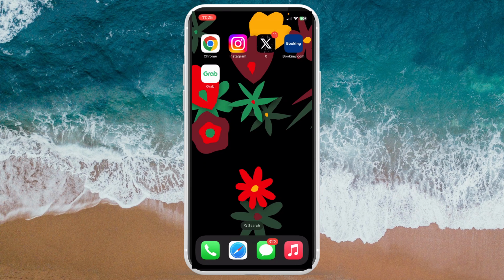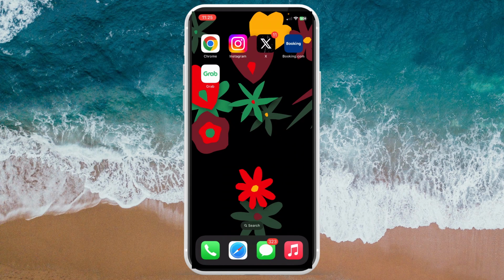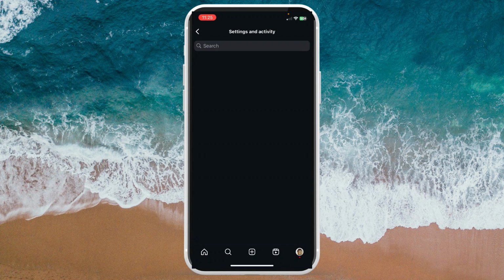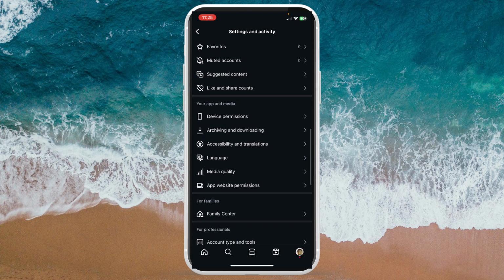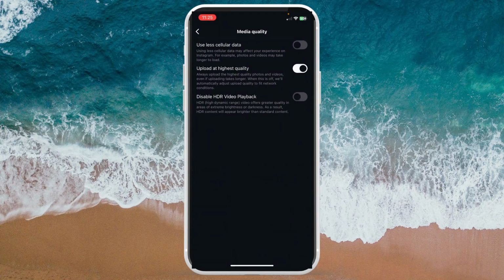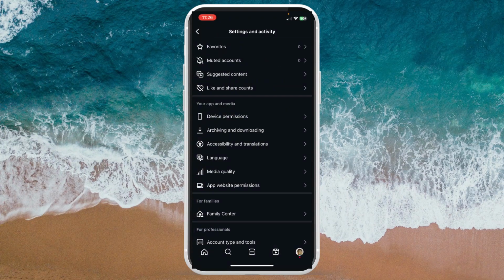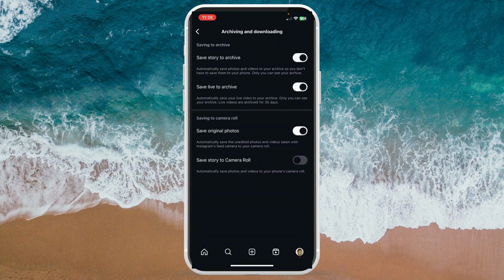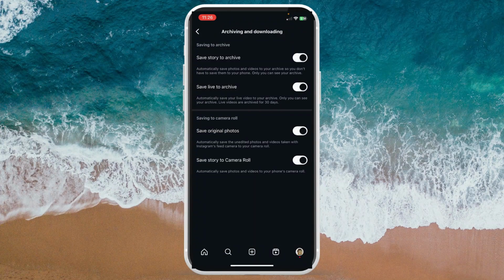How To Save Instagram Photos And Videos To Gallery | Download Instagram Videos & Content | Tutorial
Take control of your content with tutorials that show you how to easily save Instagram photos and videos directly to your device gallery.

In this tutorial, you’ll learn how to save Instagram photos and videos to your phone’s gallery without using third-party apps. We cover built-in Instagram features like saving your own posts, toggling download settings for Reels and Stories, and manual methods for downloading content. Whether you’re backing up your posts or saving something for inspiration, this step-by-step guide makes it simple and secure.

Have a feature or workaround you want explained? Drop it in the comments and we’ll make it into a video.